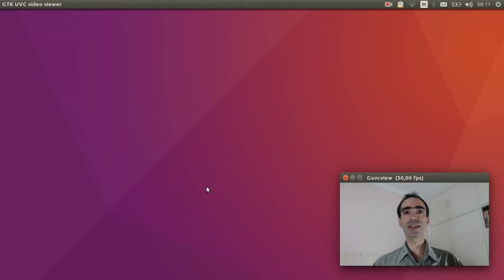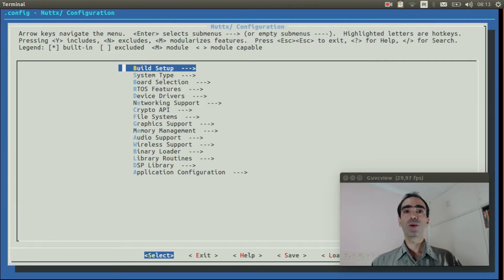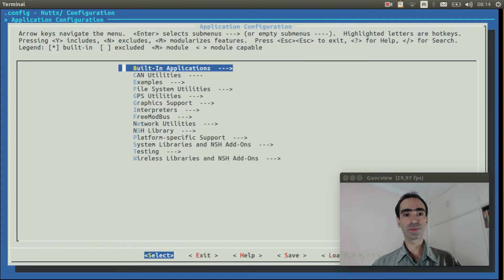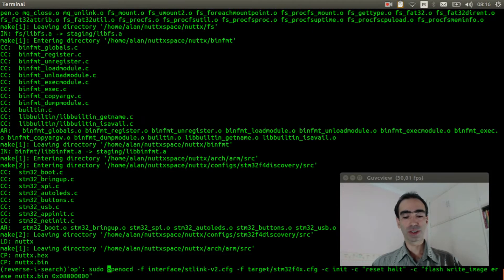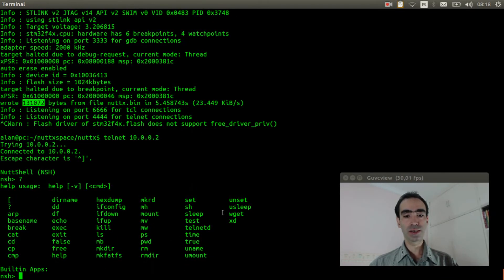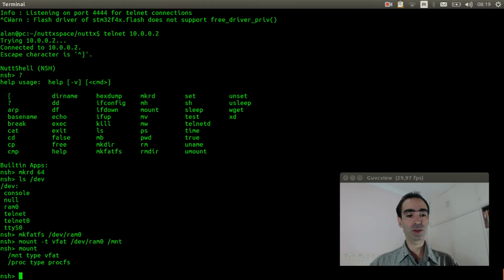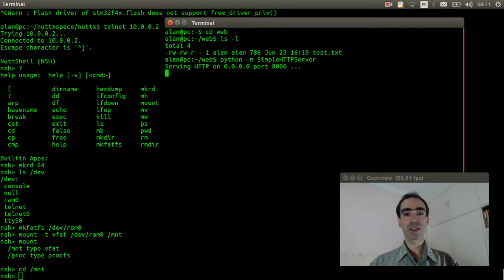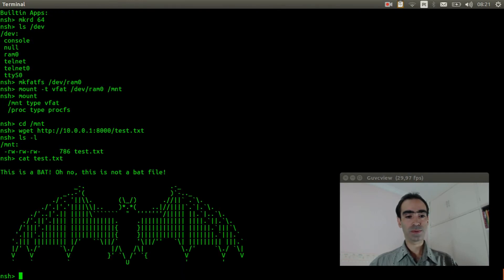#043: Using Ethernet-over-USB for files transfer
This is the 2nd part of the Ethernet-over-USB video tutorial. In this video I explain how to transfer files from computer to the Linux board using the RNDIS.